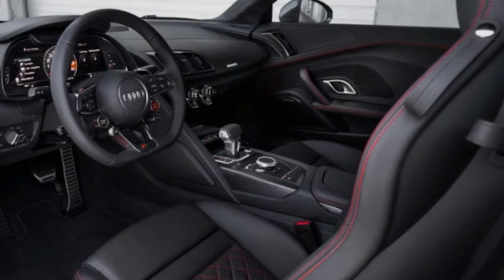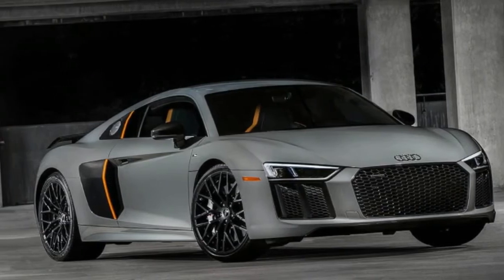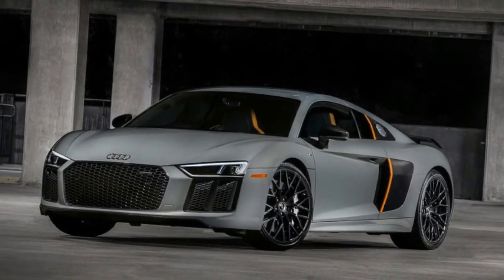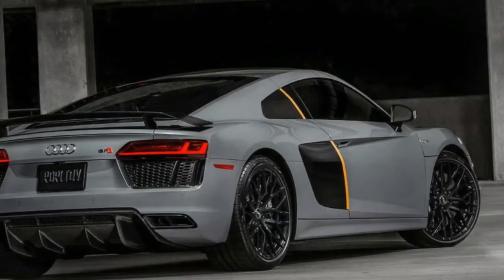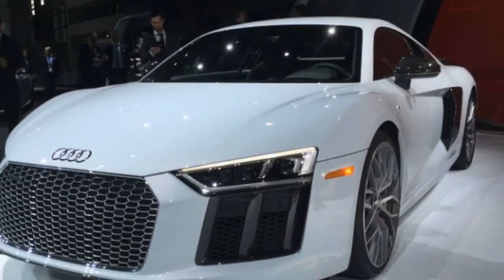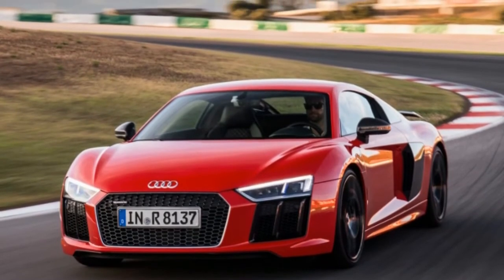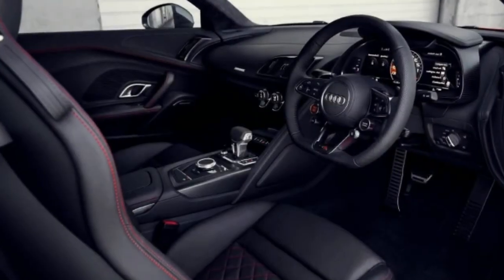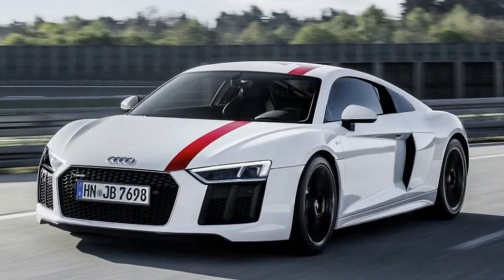2018 Audi R8 review - Automotive Zone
2018 Audi R8 review - Automotive Zone

2018 Audi R8 review - Automotive Zone